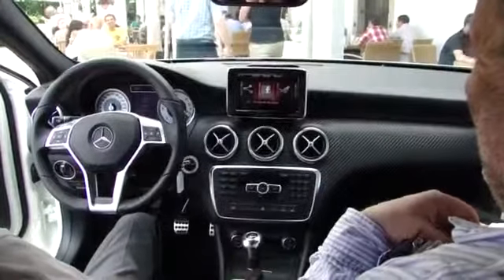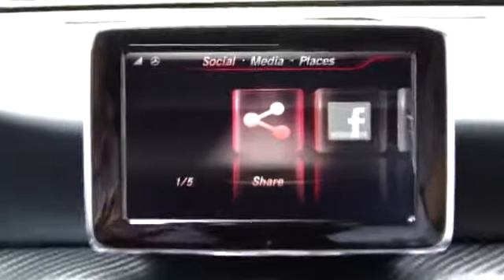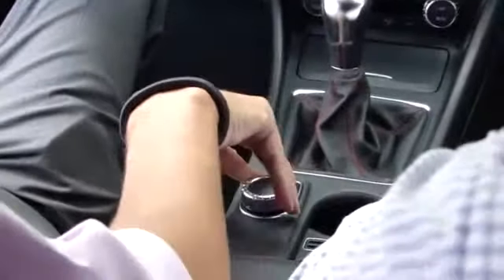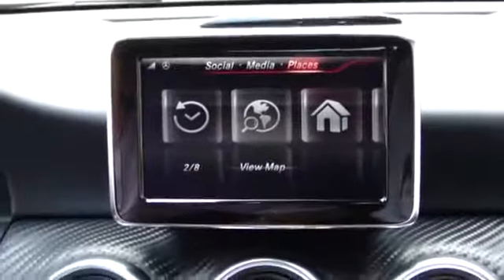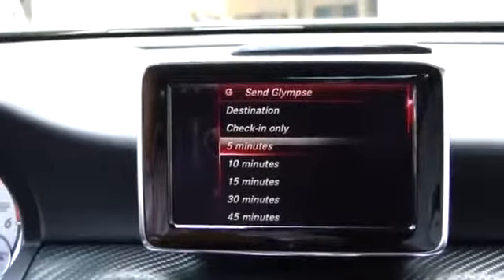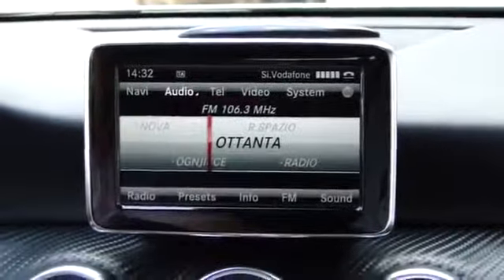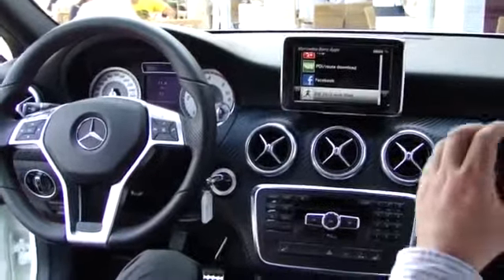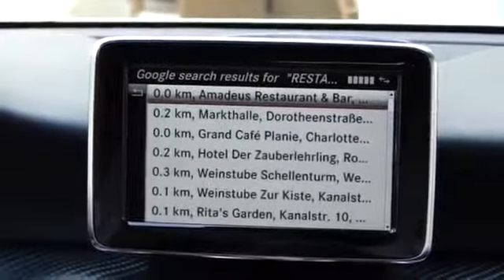New Mercedes A-Class goes iPhone crazy924